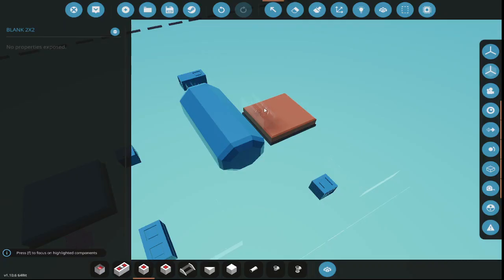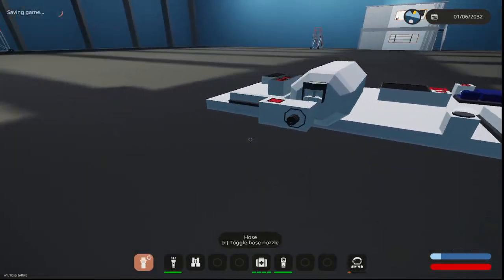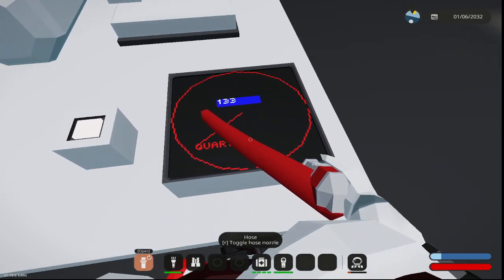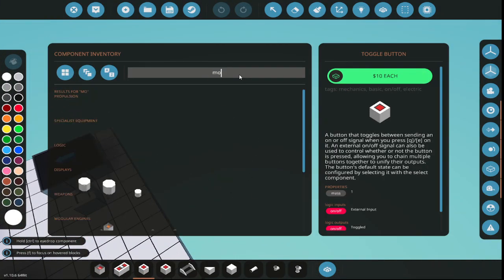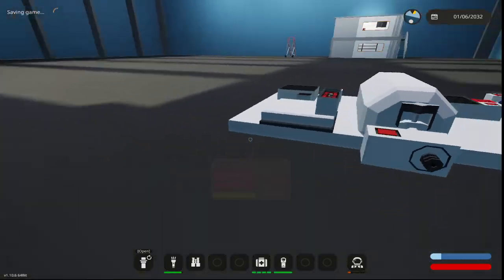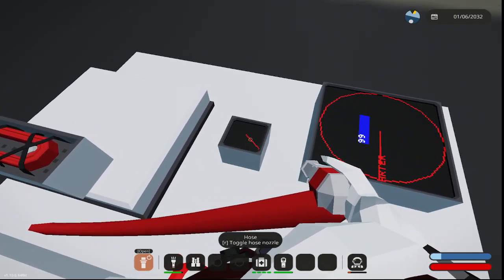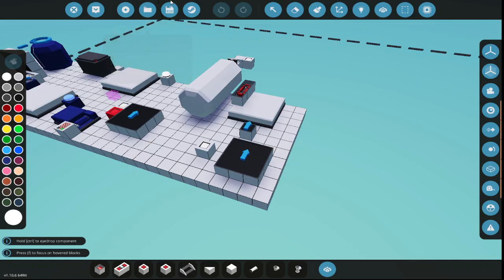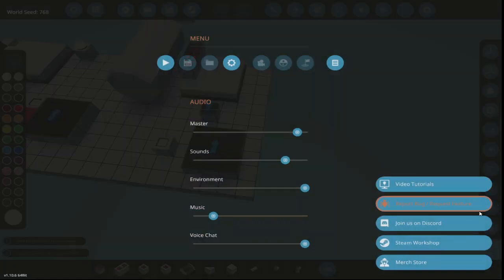Stormworks - Radial Dial Test - Color Changes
Testing the color changes.  I divide the circle into 1/4 and change the color based on those values.  :)